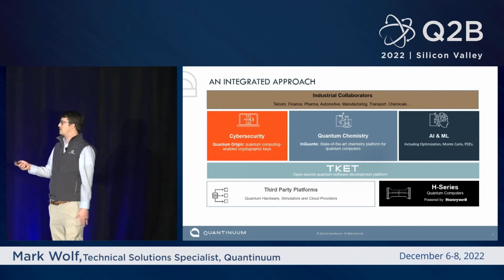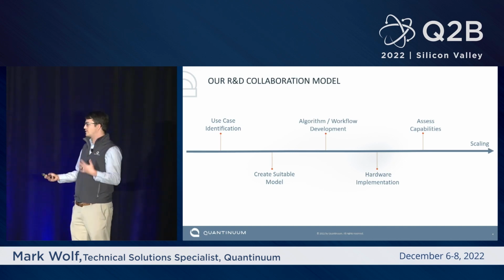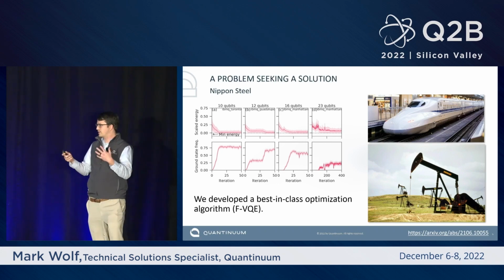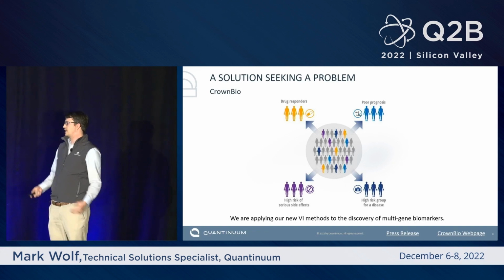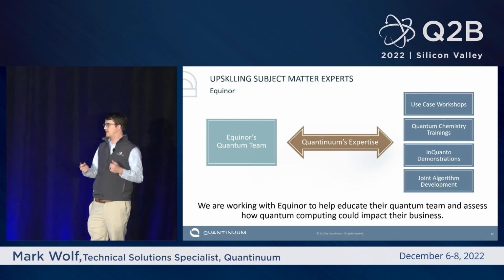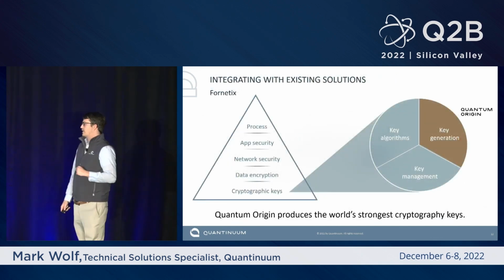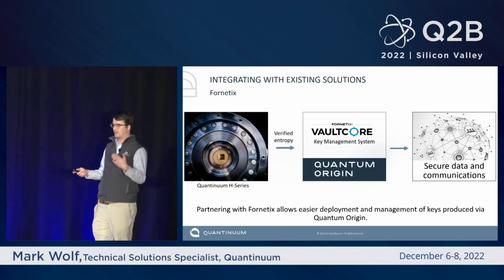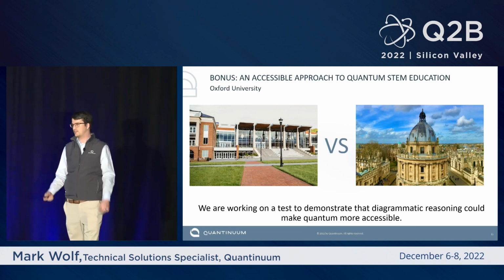Q2B 2022 SV | Entangling the Ecosystem: 5 Diverse Stories of Quantum Collaborations | Mark Wolf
Mark Wolf, Technical Solutions Specialist, Quantinuum | Entangling the Ecosystem: 5 Diverse Stories of Quantum Collaborations